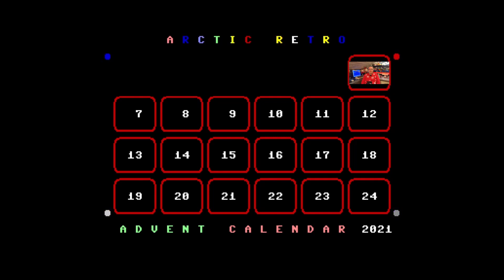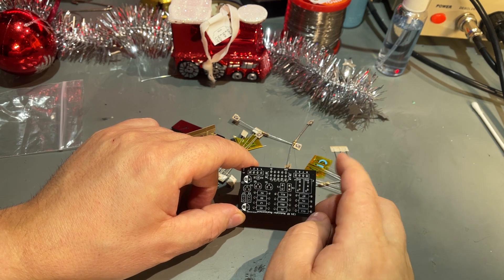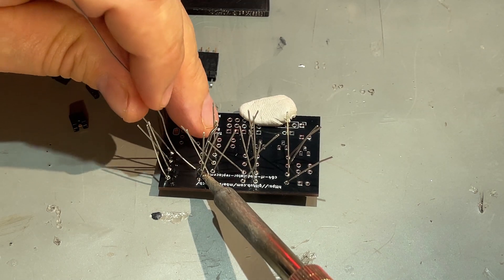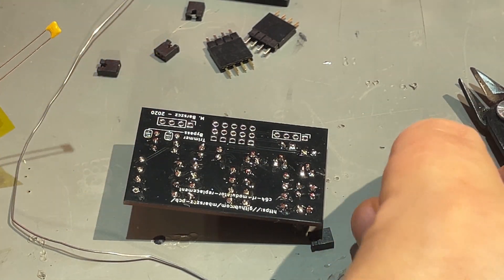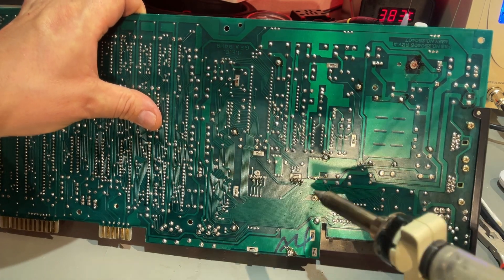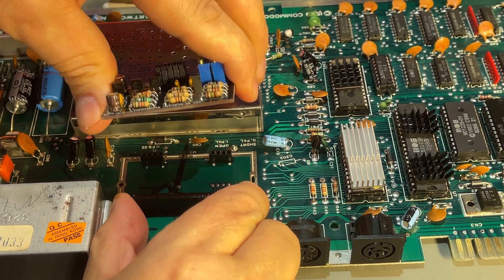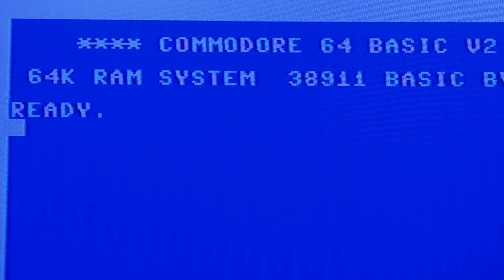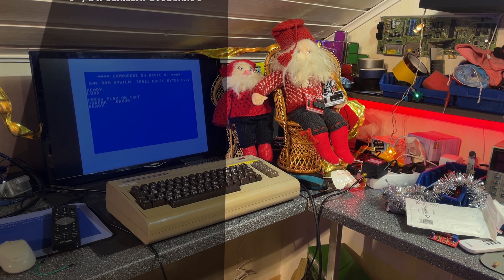December #6 - C64 RF Modulator build - Commodore advent calendar 2021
December #6
Commodore Advent calendar
Building and testing an RF Modulator replacement for the C64